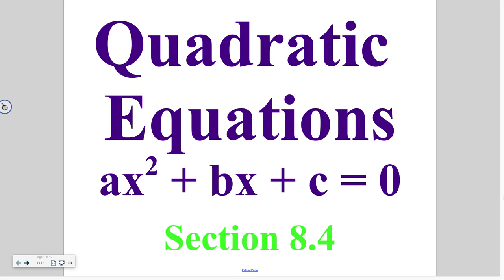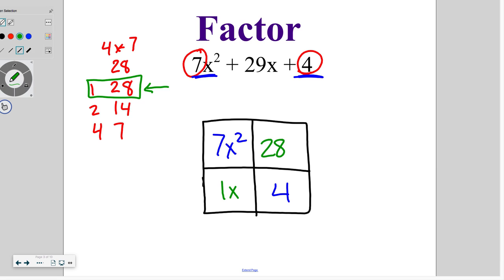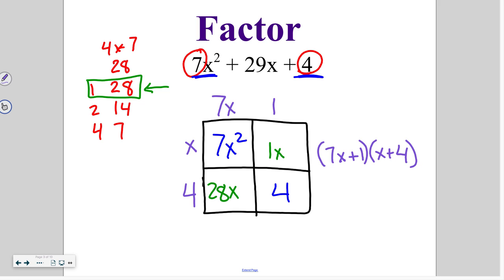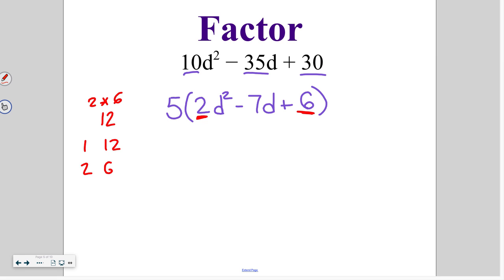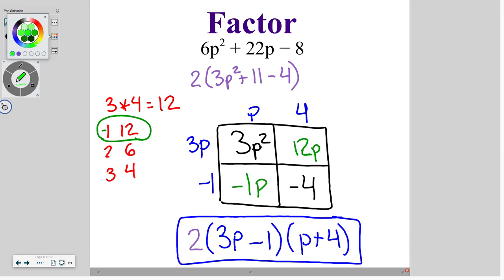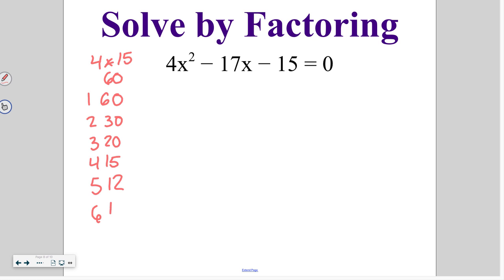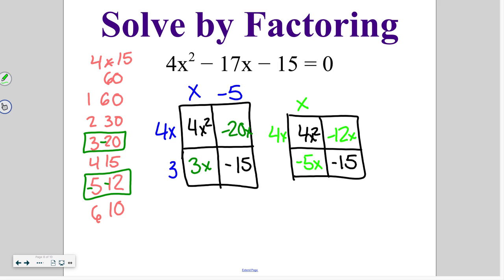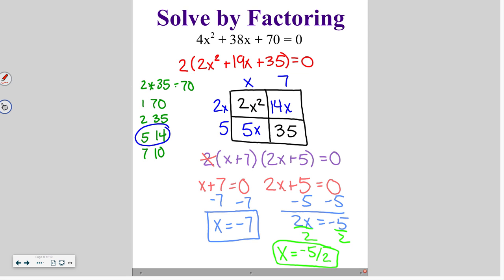Algebra 8-4: Quadratic Equations ax^2 + bx + c = 0